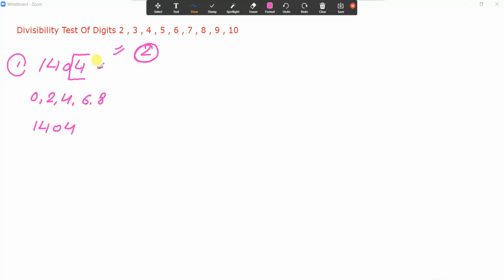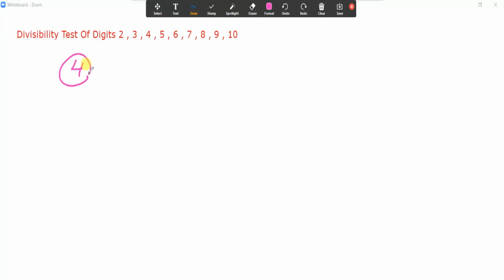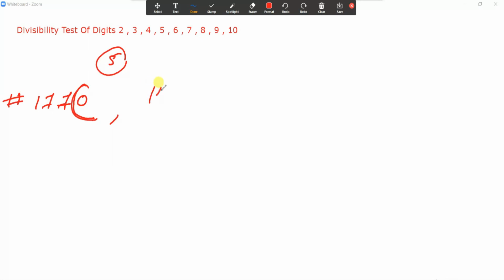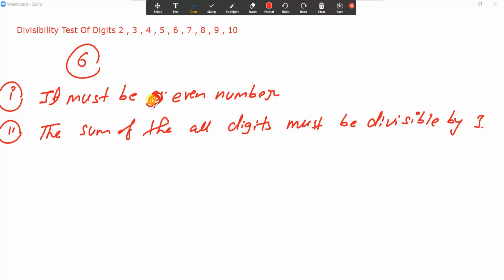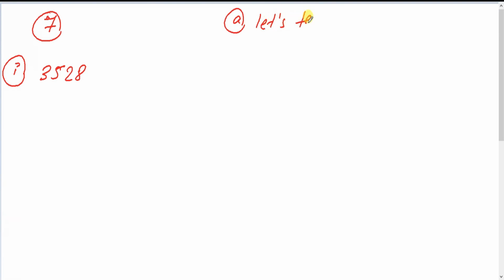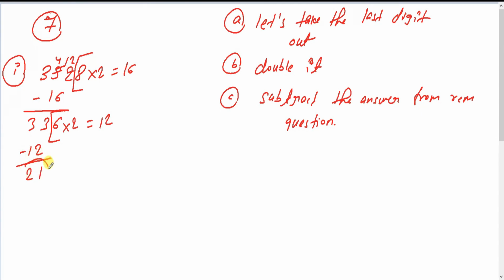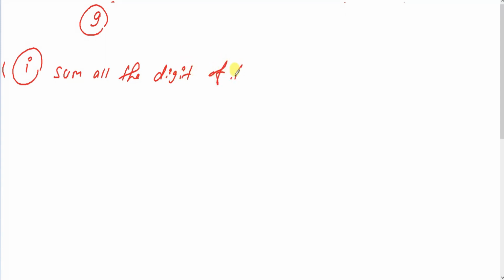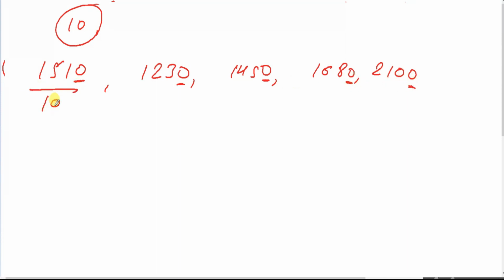Divisibility Test of 2,3,4,5,6,7,8,9,10 in easy way || Math Tricks ||Study Nepal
Divisibility Rules: 2, 3, 4, 5, 6,7,8, 9, and 10
A number aa is divisible by the number bb if a \div ba÷b has a remainder of zero (00). For example, 15 divided by 3 is exactly 5 which implies that its remainder is zero. We then say that 15 is divisible by 3.

We will cover the divisibility rules or tests for 2, 3, 4, 5, 6, 7,8,9, and 10. Believe me, you will be able to learn them very quickly because you may not know that you already have a basic and intuitive understanding of it. For instance, it is obvious that all even numbers are divisible by 2. That is pretty much the divisibility rule for 2. The goal of this divisibility rules lesson is to formalize what you already know.

Divisibility rules help us to determine if a number is divisible by another without going through the actual division process such as the long division method. If the numbers in question are numerically small enough, we may not need to use the rules to test for divisibility. However, for numbers whose values are large enough, we want to have some rules to serve as “shortcuts” to help us figure out if they are indeed divisible by each other.